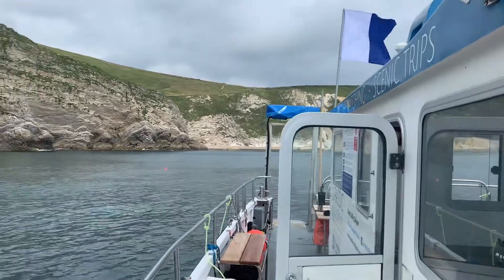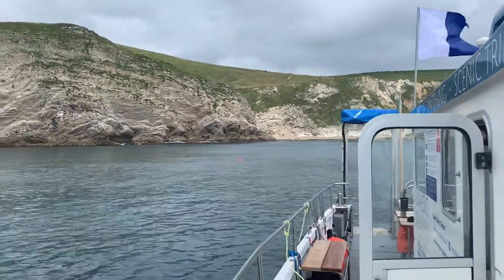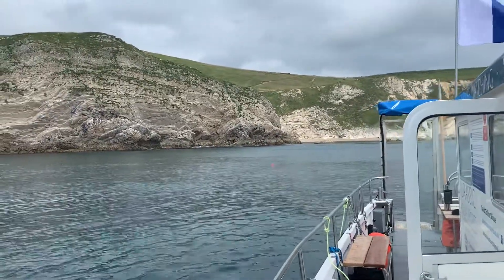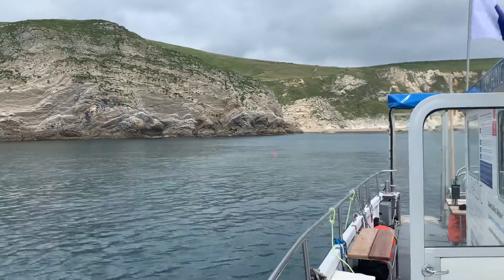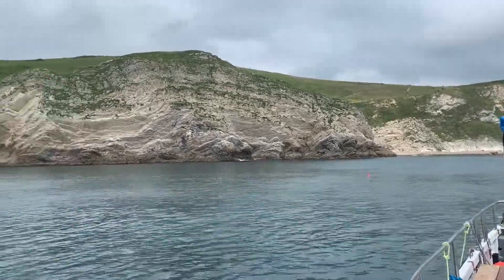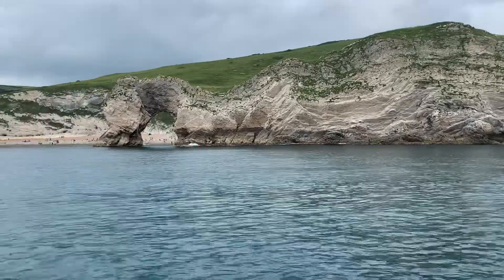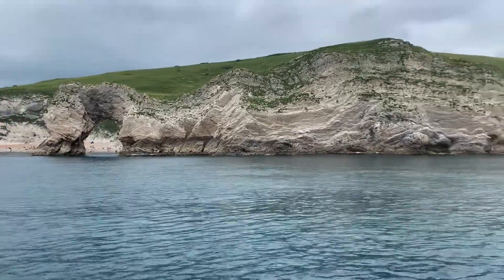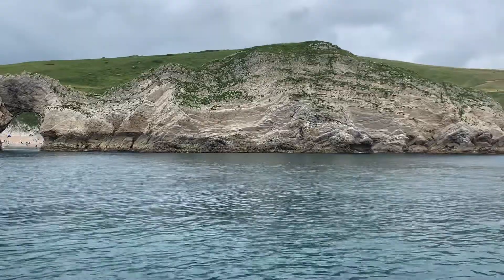Waverider our Dive Charter Boat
“Waverider our dive charter is getting great reviews, thanks .

 “What an amazing dive.  Should rename it the scallop wreck.  It was our first time diving with you guys and 1st rate service Thank you both for an amazing days diving and looking after us so well.”

“Great dives and first time on the hard boat, we were well looked after, lots of tea, coffee and hot chocolate, pasties for lunch and chocolate bar on the way back. Looking forward to the club day next weekend...”

If you wish to book a dive or a scenic boat trip along the Jurassic Coastline. simply email or visit our